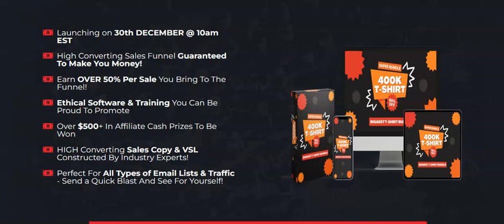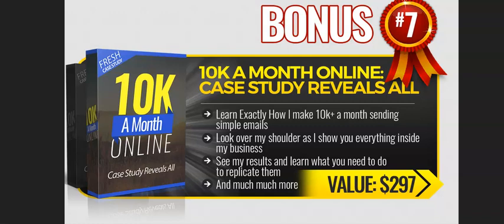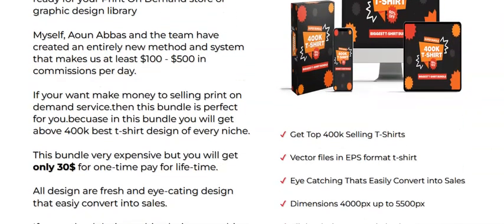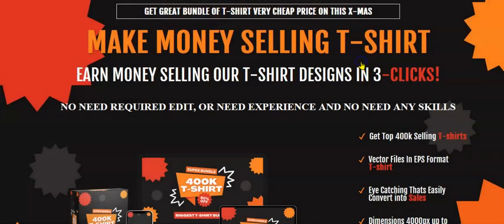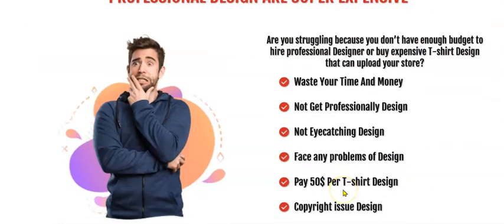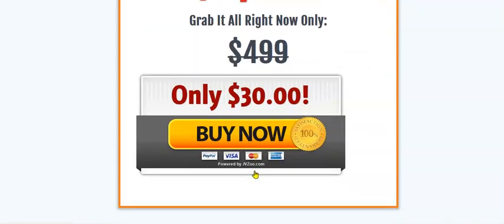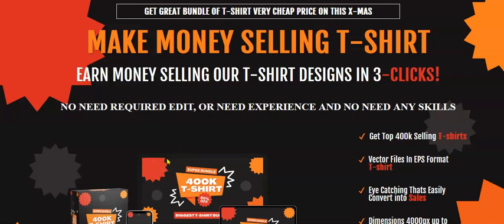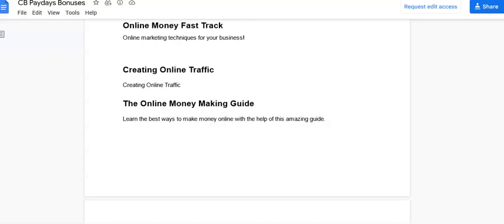400K T SHIRT REVIEW II DESIGNS FOR T SHIRTS II DYF DESIGNS II GRAB NOW WITH MY BONUSES II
400K T SHIRT REVIEW
LAUNCHES ON 30TH DEC 2022 @10 EST
400K Designs#t shirt 400kT-SHIRT DYF#ONLINE MONEY#NEW DESIGNS

 we always offer honest opinion, relevant experiences and genuine views related to the product or service itself.
 As always you should do your own diligence to verify any claims,
results and statistics before making any kind of purchase.
commissions and you should assume we are compensated for any purchases you make .
For BONUSES
Please send your purchase receipt.
 please feel free to connect me on my email
I will SEND YOUR BONUSE WITHIN 24 HOURS
Make money selling t-shirt
earn money selling our t-shirt designs in 3-Clicks!

NO Need required edit, OR Need Experience And No Need any skills

    Get Top 400k selling t-shirts

    Vector files in EPS format t-shirt

    Eye Catching Thats Easily Convert into Sales

    Dimensions 4000px up to 5500px

    You’ll never need to pay for t-shirt design again

Usually $97, Click Below For Instant Access
    400,000 best t-shirts designs on this x-mas

    Vector files in EPS format

    Rasters in JPG & transparent PNG

    High resolution, print-ready at 300dpi

    Urban style illustrations - grunge, graffiti, spray paint designs & more

    Increase trust, sales, & conversions with these graphics design

    30 Day Money-Back Guarantee - Priceless

Total Value Of Everything You Get Today:
$2,285
Grab It All Right Now Only:
$499
400kshirt